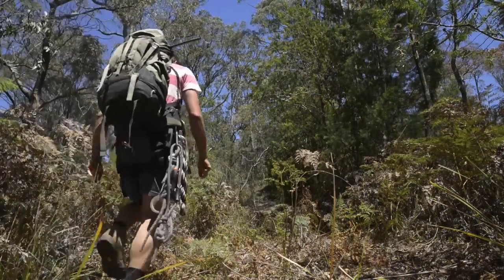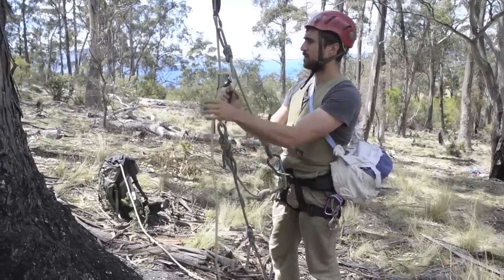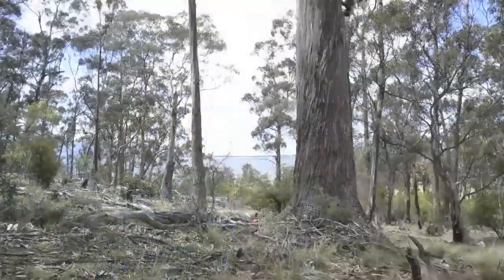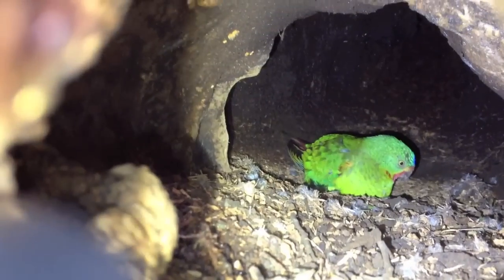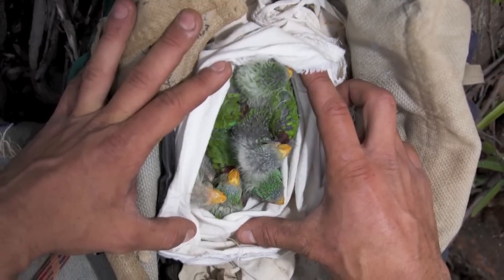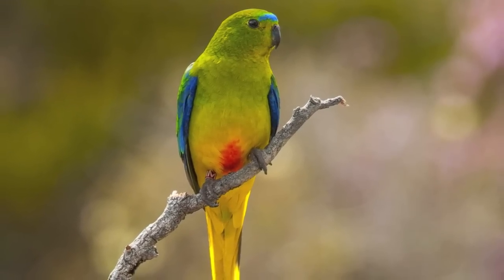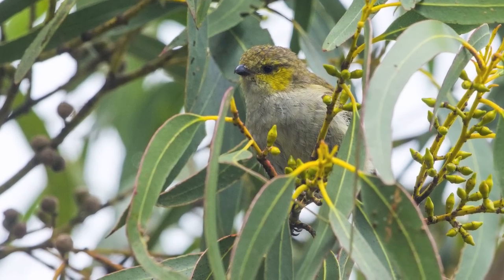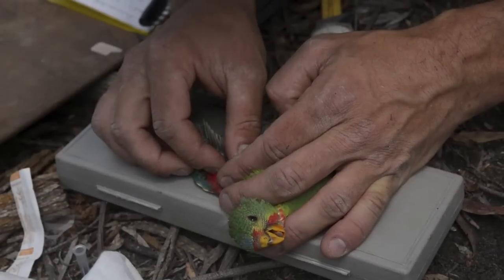Tasmania's swift parrot set to follow the dodo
The iconic Tasmanian swift parrot is facing population collapse and could become extinct within 16 years, new research has found.

The researchers have called on the Federal Government to list the birds as critically endangered.

"Swift parrots are in far worse trouble than anybody previously thought," said leader of the study, Professor Robert Heinsohn, from The Australian National University (ANU).

"Everyone, including foresters, environmentalists and members of the public will be severely affected if they go extinct," said Professor Heinsohn from the ANU Fenner School of Environment and Society.

Swift parrots are major pollinators of blue and black gum trees which are crucial to the forestry industry, which controversially continues to log swift parrot habitat.

The five-year study discovered that swift parrots move between different areas of Tasmania each year to breed, depending on where food is available.

The new data was combined with a previous study that showed that swift parrots are preyed on heavily by sugar gliders, especially in deforested areas.

The research predicted that the population of the birds will halve every four years, with a possible decline of 94.7 per cent over 16 years.

A moratorium on logging in swift parrot habitat is needed until new plans for their protection can be drawn up, said co-researcher, Dr Dejan Stojanovic, also from ANU Fenner School.

"Current approaches to swift parrot management look rather inadequate," he said.

"Our models are a wake-up call. Actions to preserve their forest habitat cannot wait."

The research has been published in the latest edition of Biological Conservation.